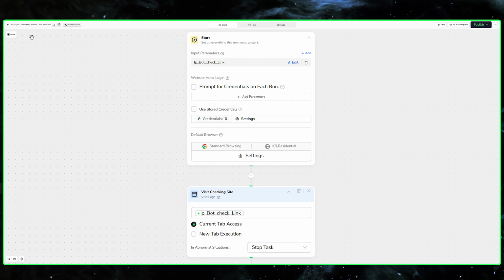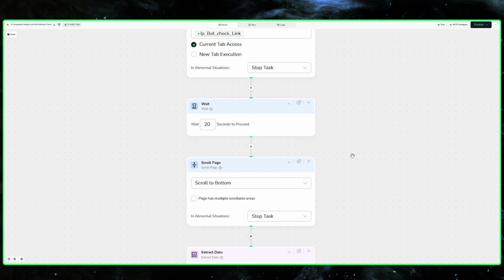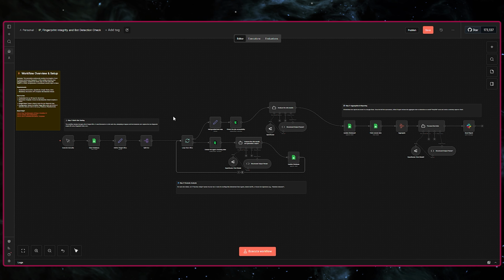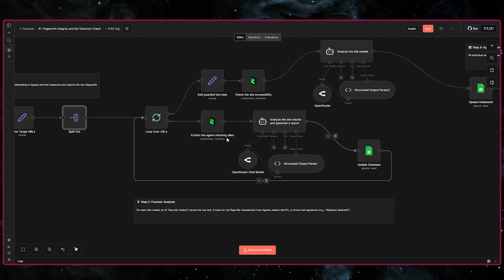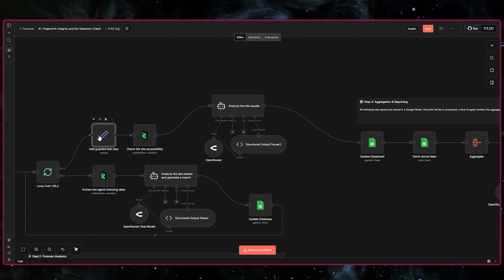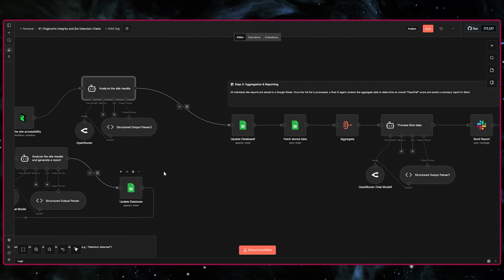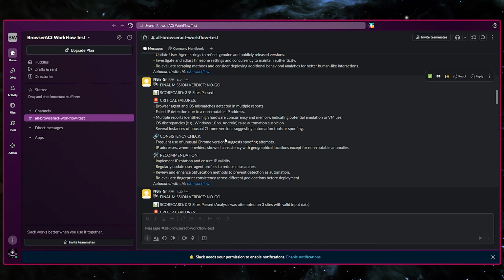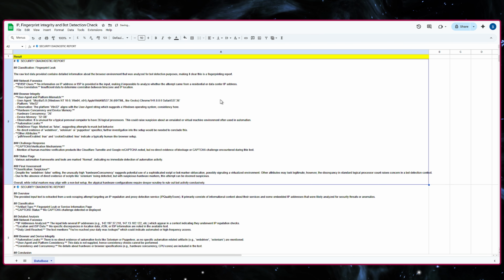How to Test Your Proxies for n8n: AI-Powered Fingerprint & Bot Check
Ensure your automation agents are invisible! In this video, we build a comprehensive "IP, Fingerprint, and Bot Detection" workflow using n8n and BrowserAct. This tool allows you to stress-test your proxies against popular bot-detection sites and your own target URLs before you start your scraping projects.

Key Features:

Multi-Site Testing: Automatically cycles through top bot-detection services.

Proxy Validation: Checks if your current proxy can bypass captchas and loading blocks.

AI Diagnostic Report: An AI agent analyzes the raw data and tells you exactly why a proxy is failing.

Google Sheets Database: Logs all test results for historical performance tracking.

Stringify Integration: Learn how to properly pass raw web data to AI for deep analysis.